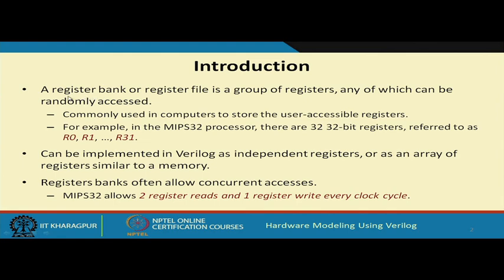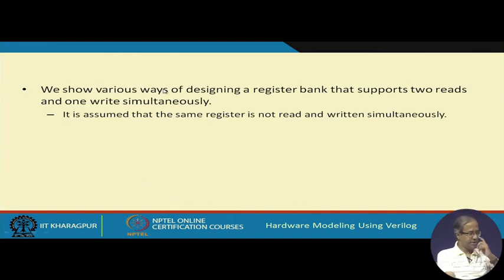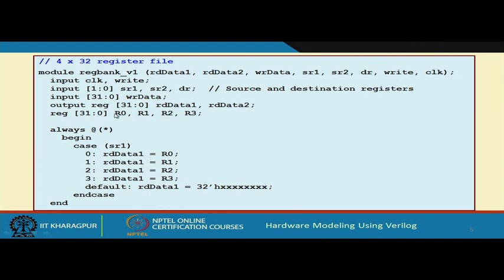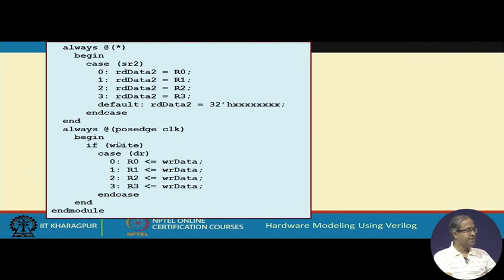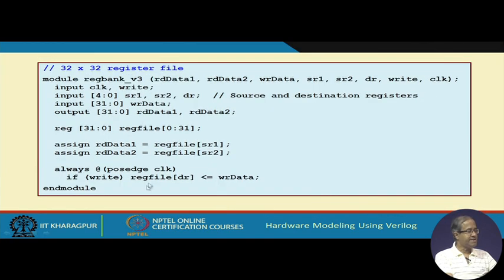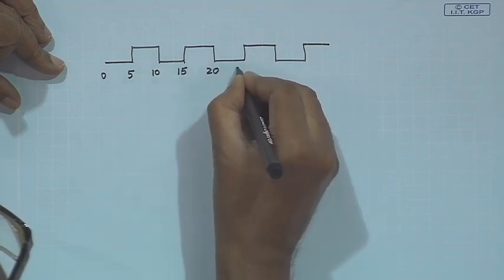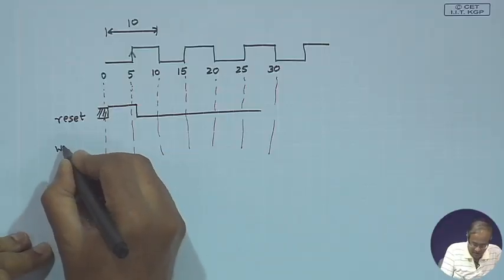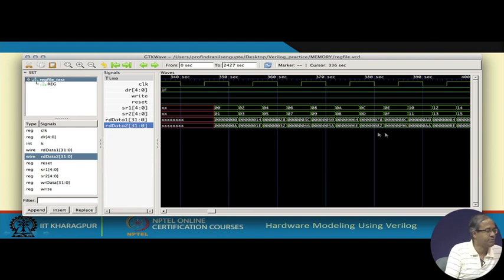Lecture 31 MODELING REGISTER BANKS using Verilog by IIT KHARAGPUR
Verilog Hdl Synthesis: A Practical Primer
Advanced VLSI Design with the Verilog HDL
Design through Verilog HDL
Verilog Digital System Design